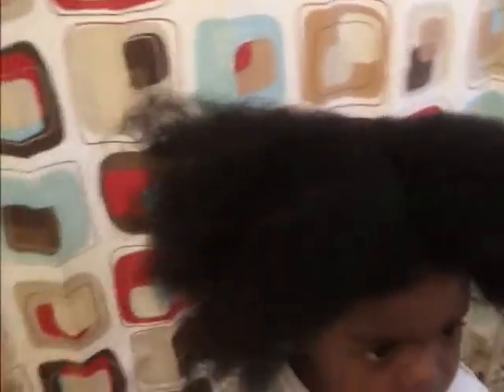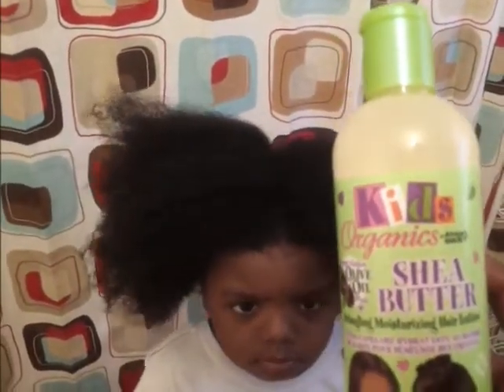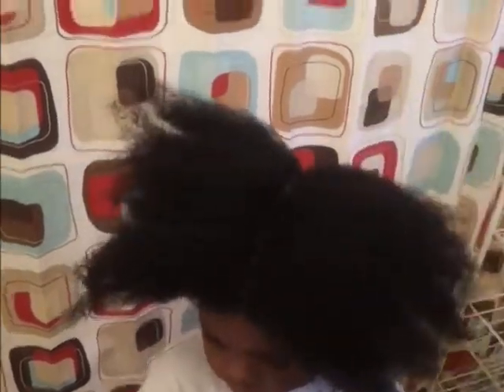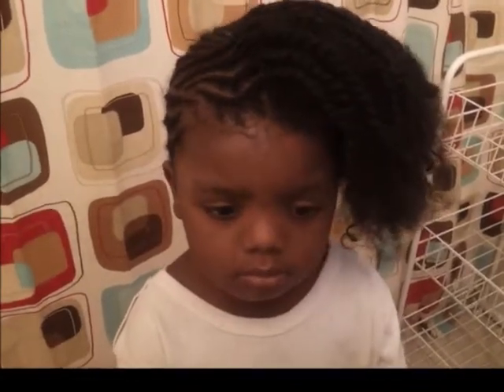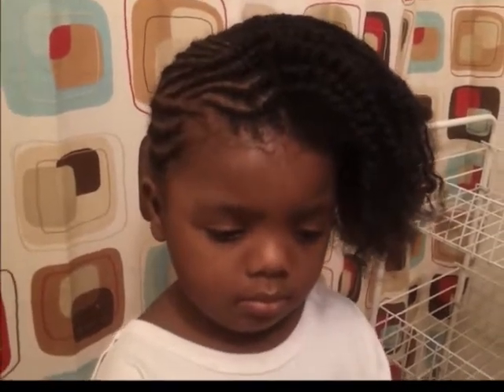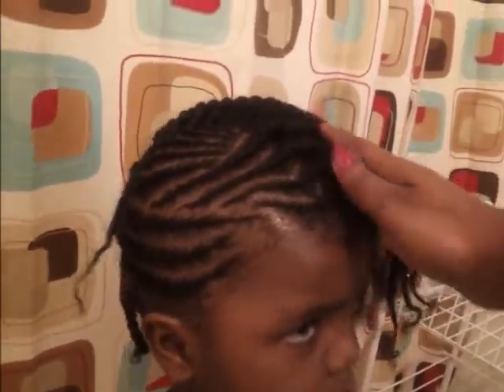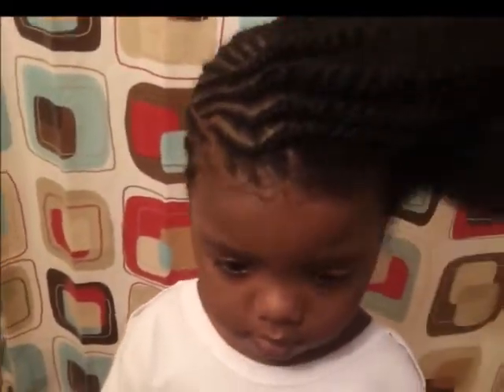Braided Side Hawk On My Daughter's Natural Hair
I braided my baby girl hair w/ braids going up on one side and two strand twists on the other side. I attempted to do a mohawk but she wouldn't let me get that far, so I call this a side hawk.